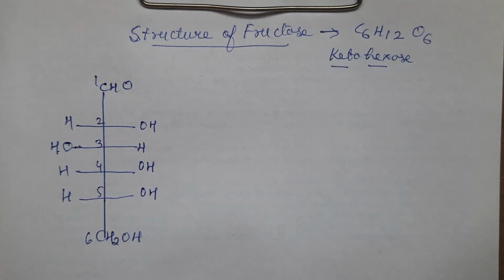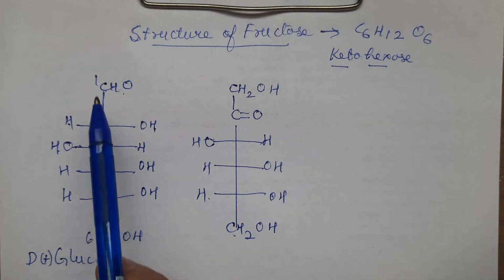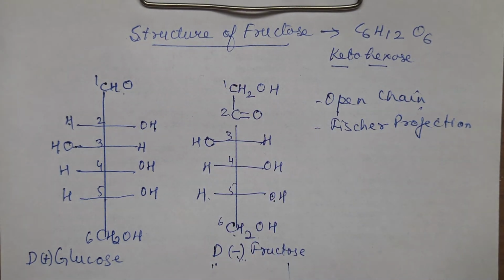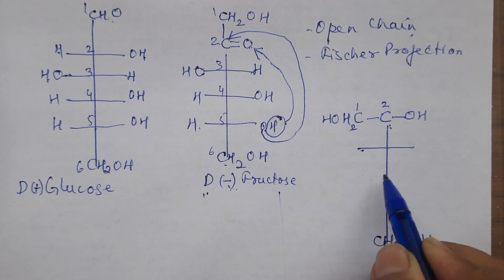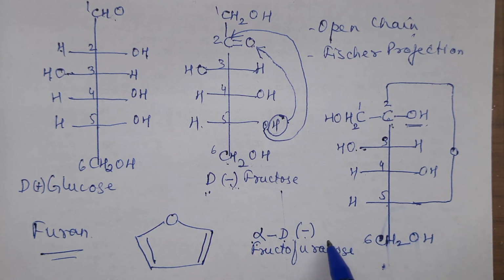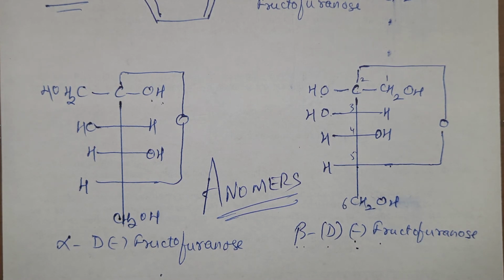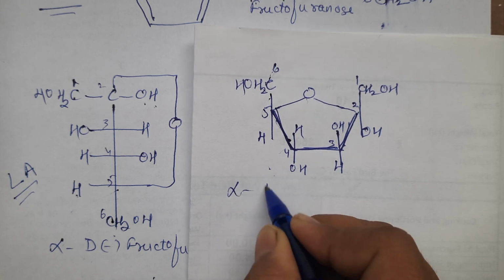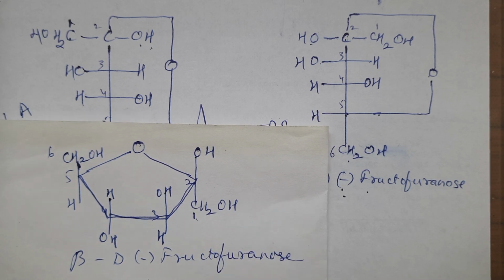[ Chemistry , Class 12 ] Biomolecules # 3 , Structure Of Fructose